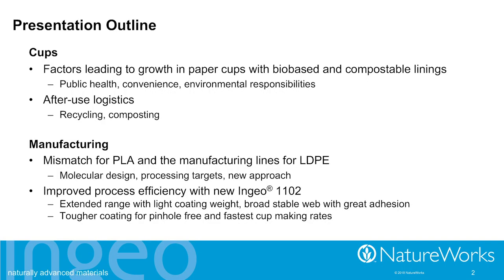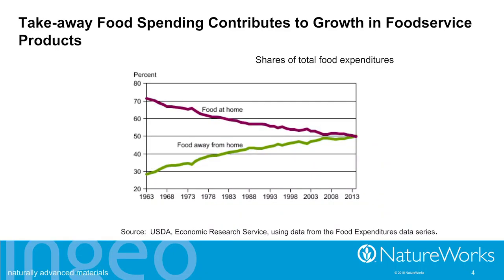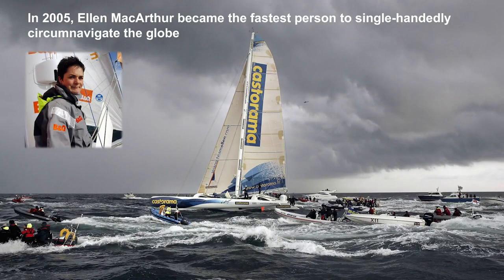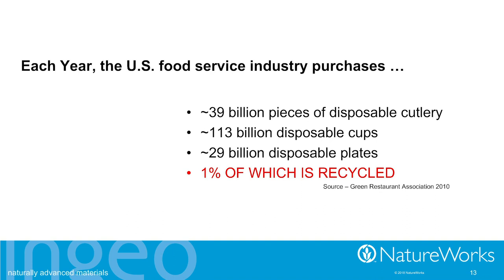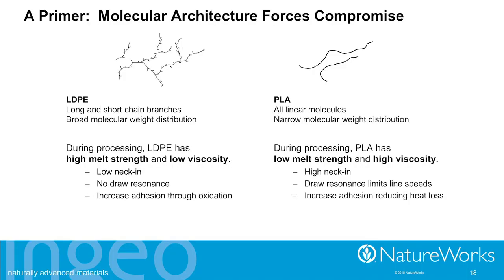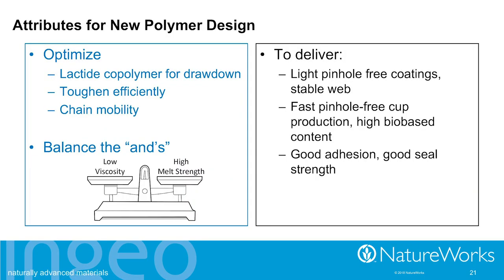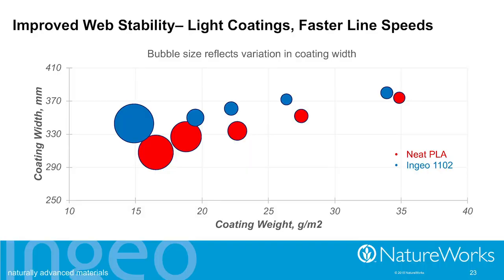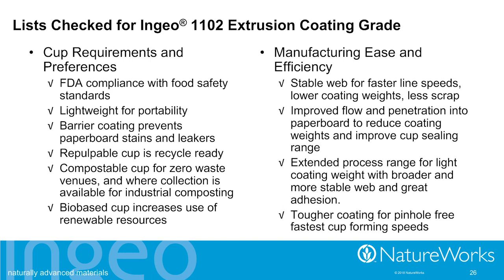Rethinking the Paper Cup with Ingeo™ Biomaterials for Coatings.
"Rethinking the Paper Cup - Translation of Desired Improvements to Paper Cups into Extrusion Coating Polymer Design"
By NatureWorks' Nicole Whiteman delivered at the Innovation Takes Root forum on September 11, 2018.